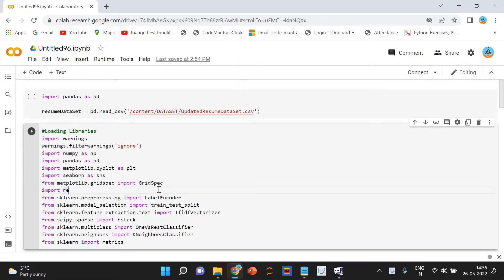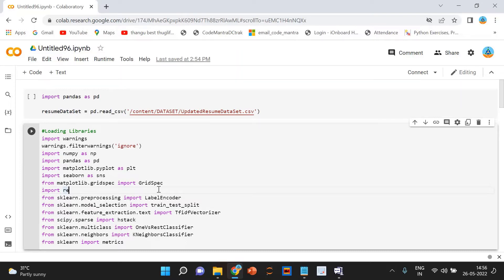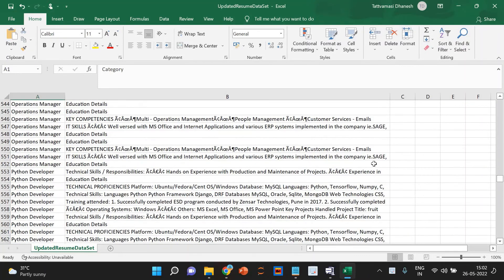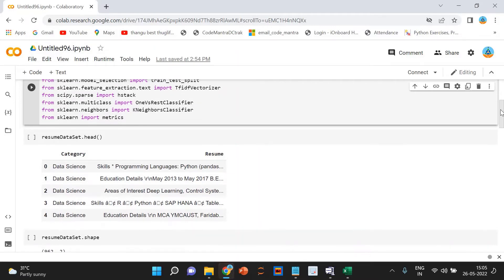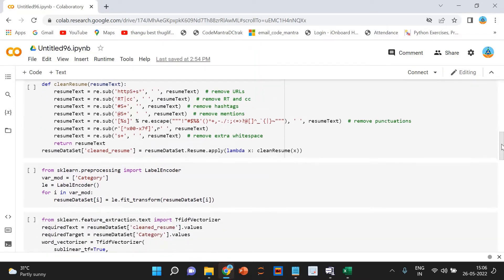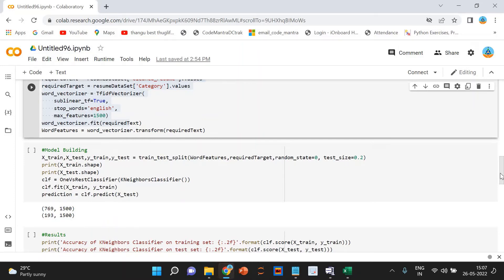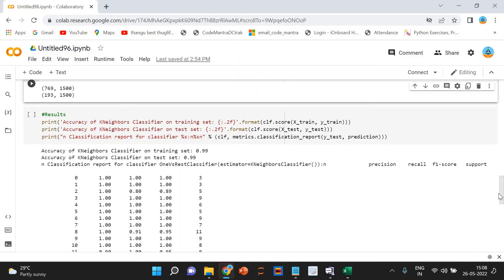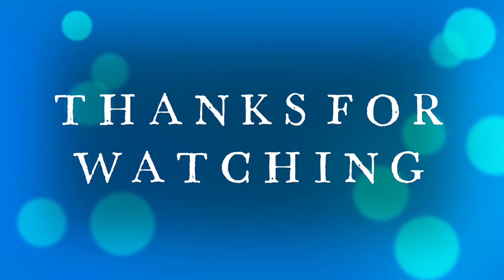Resume Screening | TFIDFVectorizer | KNearestNeighbour | Python | Machine Learning | NLP tutorial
AI can rapidly process huge volumes of data, which makes it a most valuable tool for high-volume recruitment processes. Intelligent resume screening improves the quality of hire because it reduces human errors, unconscious bias and can make predictions.